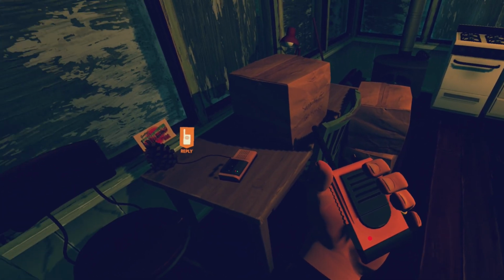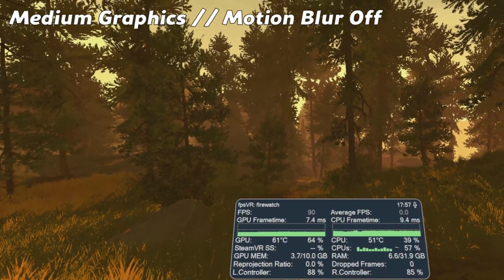FIREWATCH in VR! // Two Forks VR mod by Raicuparta // Valve Index + RTX3080 Gameplay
In this video I take a look at the Two Forks VR mod for Firewatch by Raicuparta - the modder who created the Nomai VR mod for Outer Wilds.

This is an early version of the mod (v0.0.8) and if you'd like to give it a try yourself, then you can get access by supporting Raicuparta on Patreon at the following link:

MY PC:
Gigabyte RTX 3080 Graphics Card
Ryzen 5 5600X CPU
32Gb DDR 4 3600MHz RAM
1TB Sabrant Rocket M.2 SSD
ASUS Prime B550M-A Motherboard
Deep Cool Neptwin V2 CPU Cooler

VR HEADSETS:
Valve Index
Oculus Quest 2

OTHER EQUIPMENT I USE:
TP-Link Archer AX1800 WiFi 6 Router
Thrustmaster T.Flight Hotas One
Thrustmaster T150 Force Feedback Racing Wheel
Blue Yeti Microphone
Logitech C920 Webcam
Leap Motion hand tracking module

🔸 SUPPORT IMMERSED ROBOT 🔸

PURCHASE MY VIRTUAL REALITY SCIENCE-FICTION NOVEL, 'THE MEMORY ENGINE':
Kindle/paperback (UK)

🔸 SOCIAL LINKS 🔸